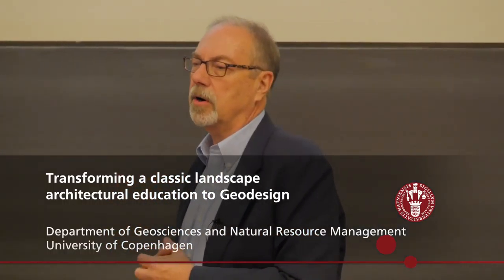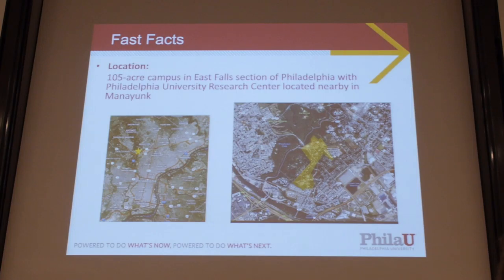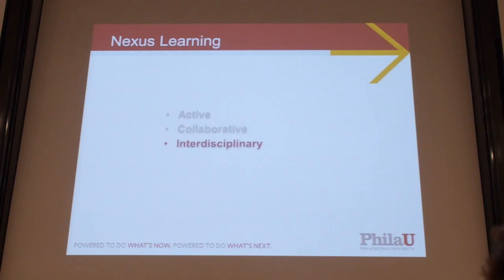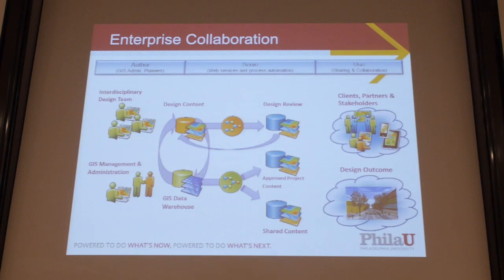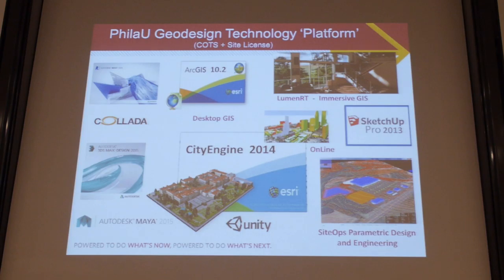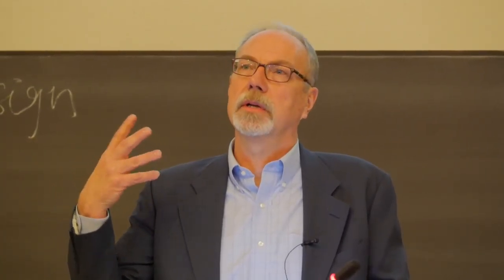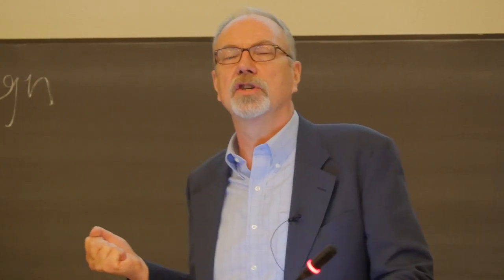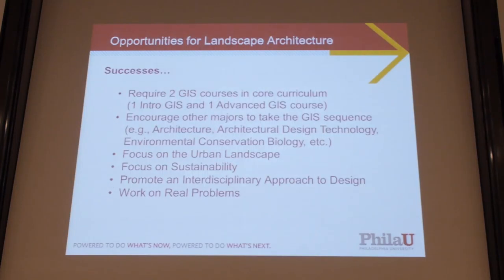Transforming a classic landscape architectural education to Geodesign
Presentation by James Querry, Director of the MS in GeoDesign Program and Associate Professor at Philadelphia University, given at the Geodesign Conference in Copenhagen, November 11th 2014

The first part of the talk is on 'Transforming a classic landscape architectural education to Geodesign.'

The second part on the talk is on 'A Geodesign syllabus for landscape architecture and urban design as developed at Philadelphia University '